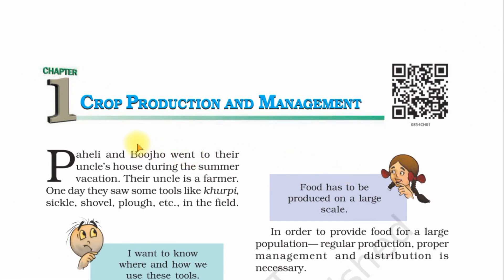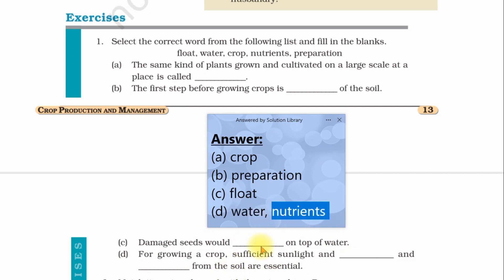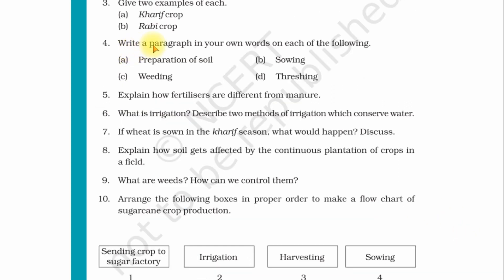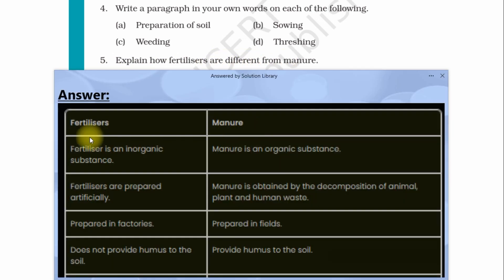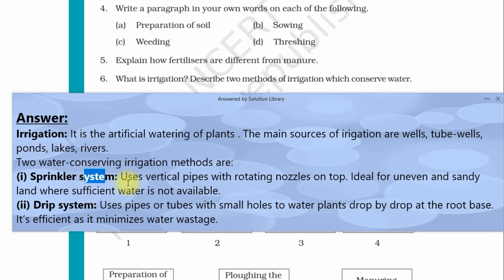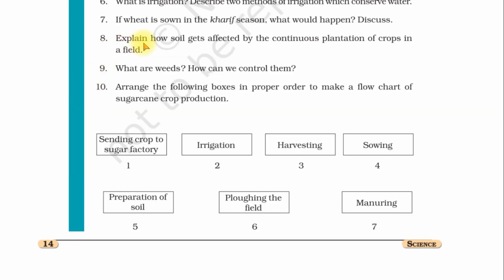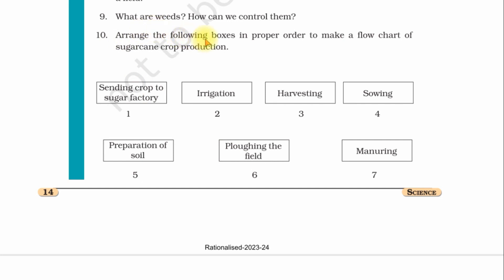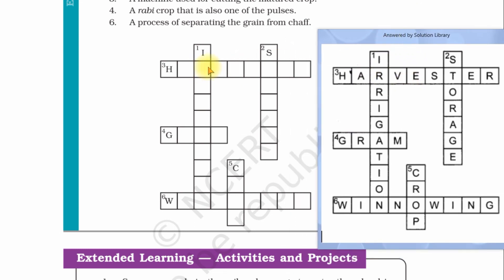NCERT Book Science। Class 8th Chapter 1 Crop production and Management Question Answer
"Get Small Answers for Your Questions!"